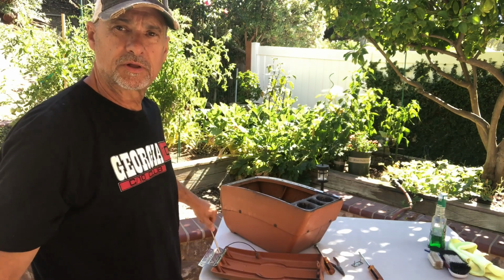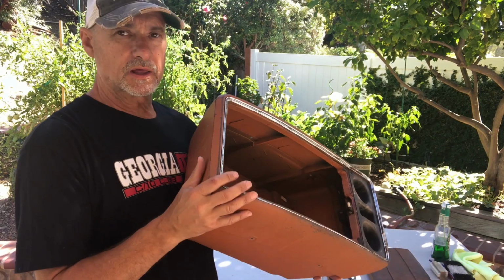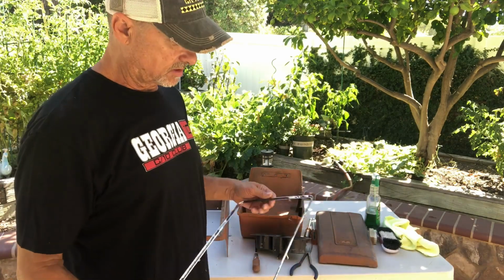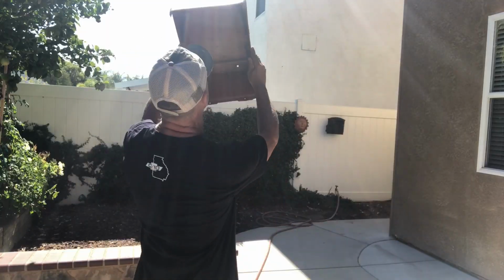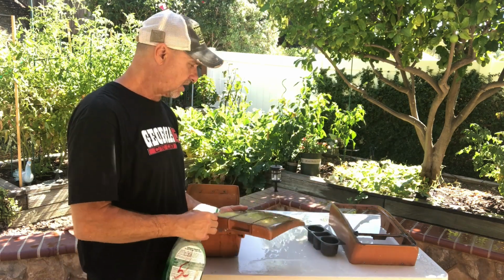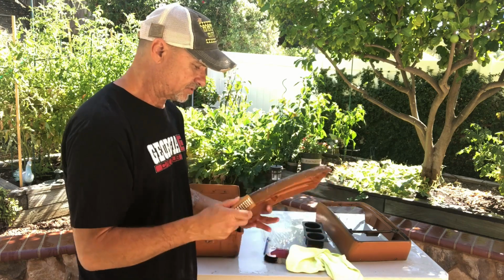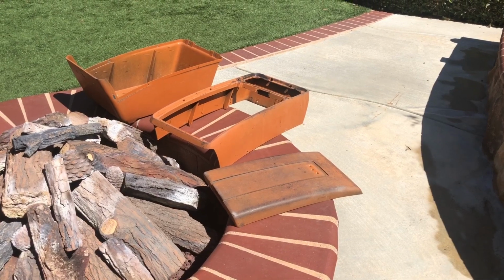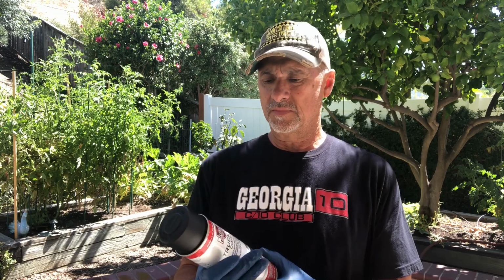Chevy Blazer Console Restoration Guide Part 1 of 3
This video was made by a guy in his garage making American Truck parts for people like you…Keep on Truckin !
To successfully Restore you Blazer console with Jumbo cup holder upgrade you will first need the Billet Aluminum cup holder. Comes both in Raw Aluminum Finish &
Powder Coated Black matte Finish.
Or

Tools needed to preform a Blazer Cup Holder Restoration:
1) Both Short & Long Need Nose Pliers
2) Both 1/4 & 3/8 Nut Driver
3) Simple Green & Nylon Bristle Brush & Tooth Brush
4) Flat Head & Phillips Screw Driver
5) 3 Cans of Light Bed Liner Spray Paint like Iron Armor bought at Harbor Frieght
6) 2-3 cans of SEM Vinyl Spray Paint like Saddle Tan Item # 150333 used in the making of this video
7) Aluminum Jumbo Cupholder

Estimated Time to complete: approx 60 minutes

If your looking for Blazer parts like Consoles, Bucket Seats, Both Single Wall or Double Wall Tops and other had to find non reproduced Blazer parts give me a call at Southern California